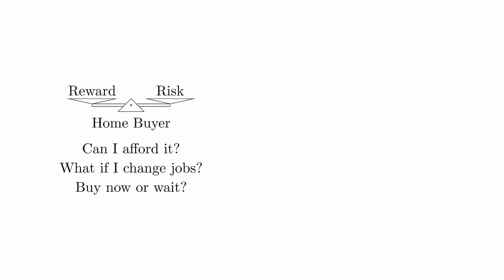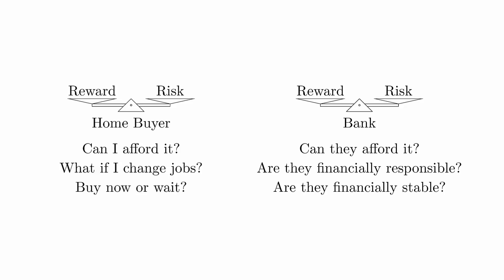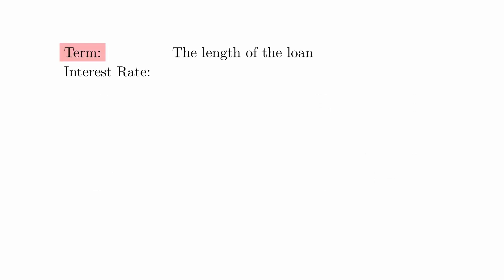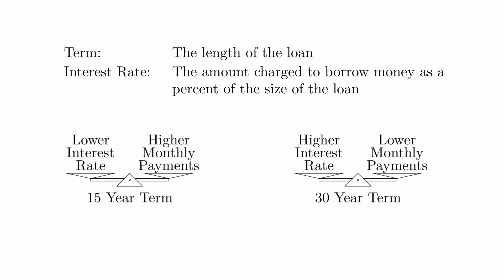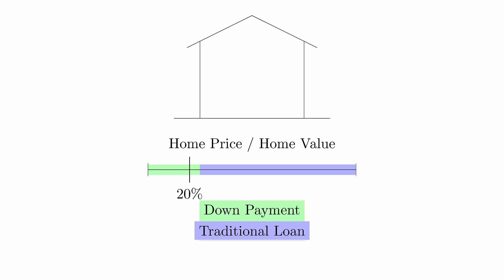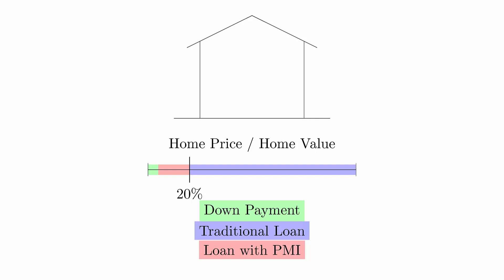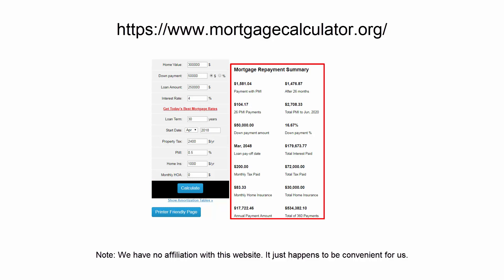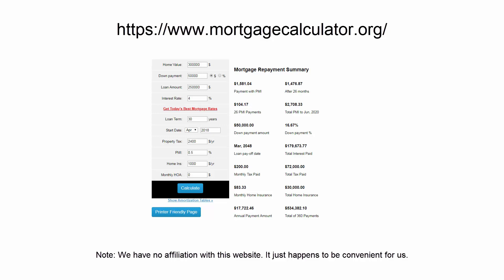Consumer Math 4 - Mortgages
MATH 120 - Consumer Math